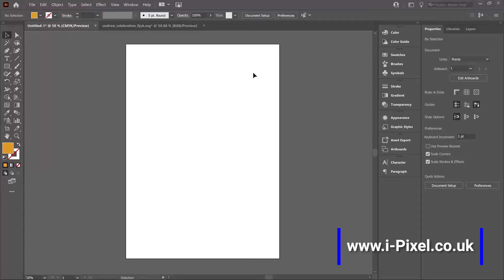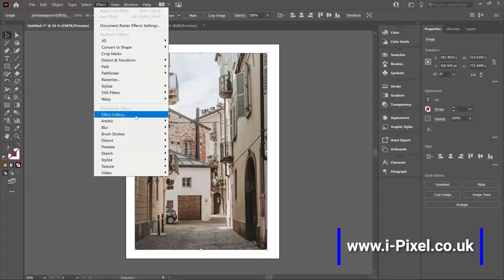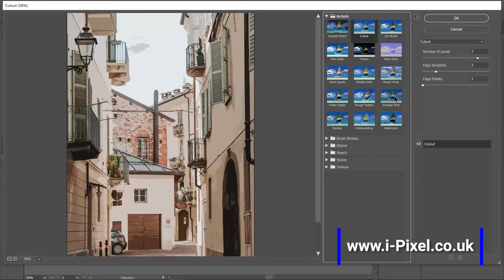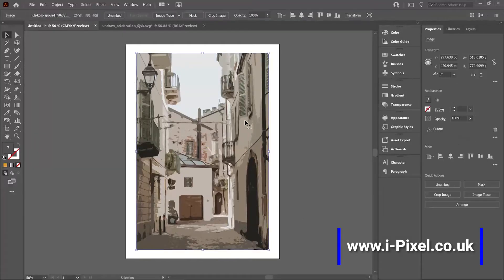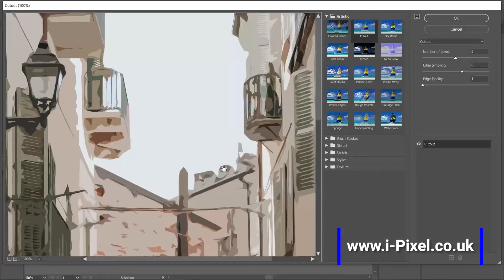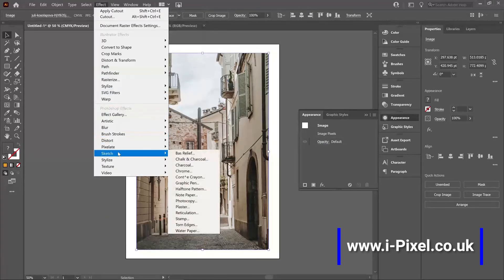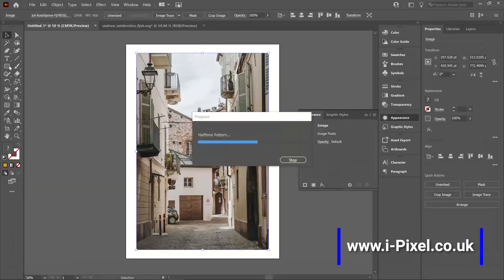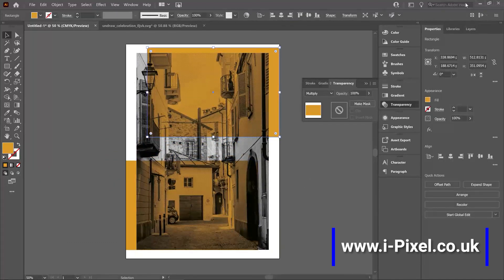How To Use The Effect Gallery In Adobe Illustrator